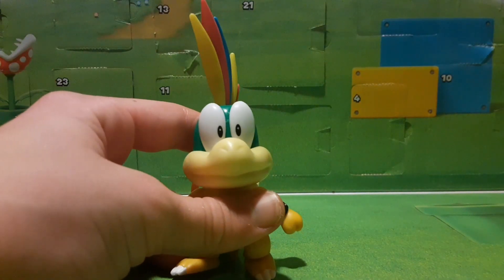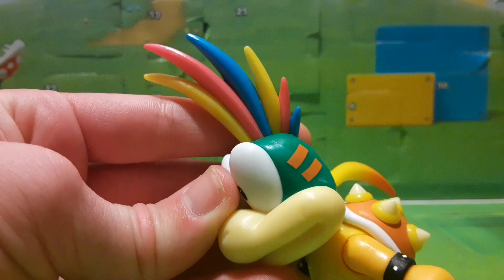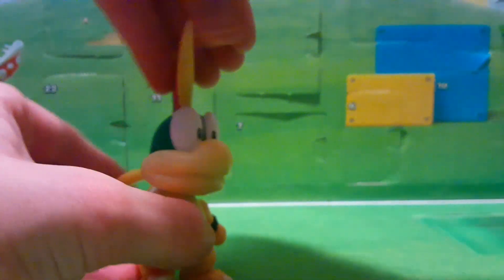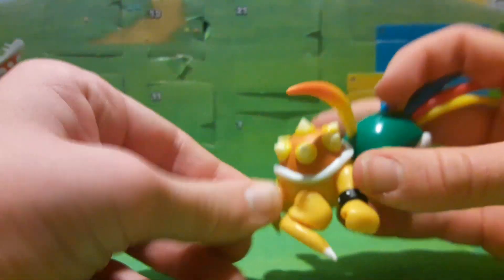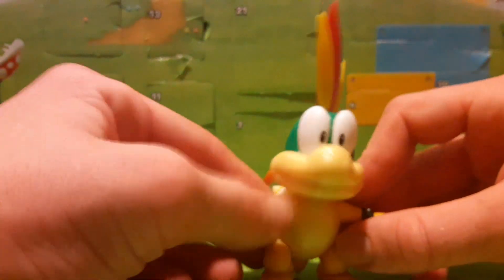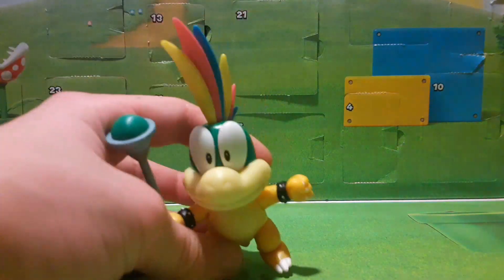Lemmy Koopa 4 Inch Toy Review | Super Mario Jakks Pacific Toys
I am opening up the new Lemmy Koopa 4 inch figure from Jakks Pacific! This is one I've been wanting to get for awhile and I'm so happy I was able to! Thanks for the support on the koopaling videos.